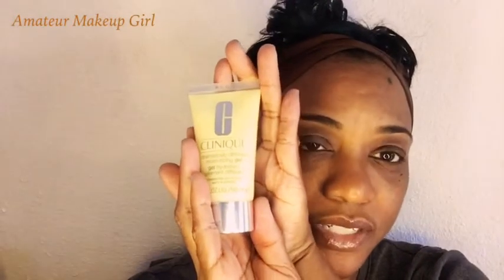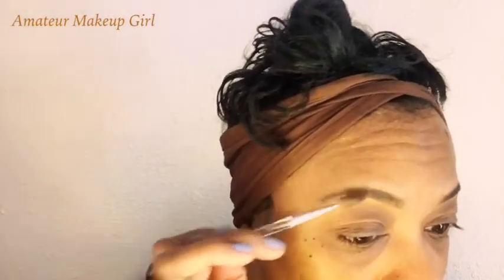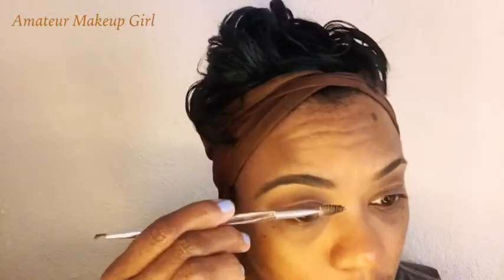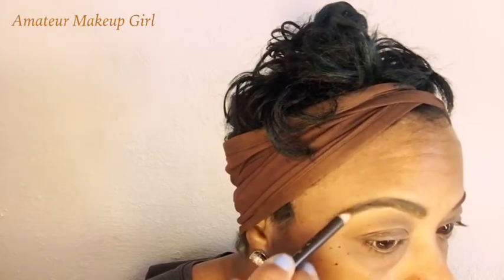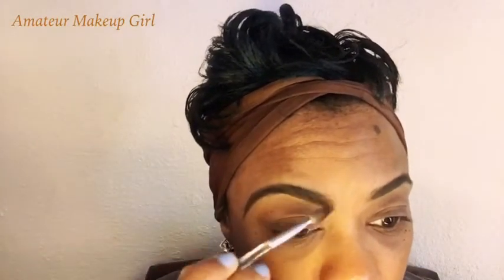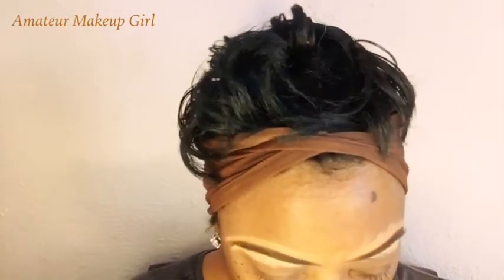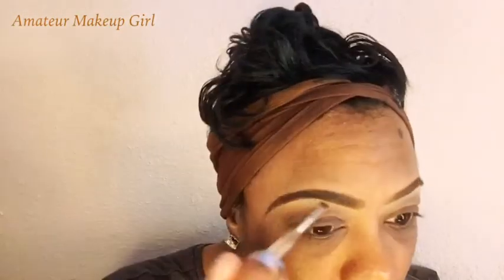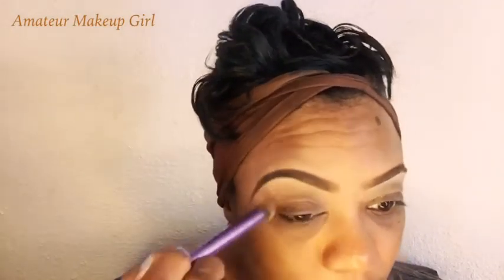Makeup Fun: Eyebrows Oh My | Laura Mercier Translucent Med/Deep Setting Powder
I'm not a makeup artist. I'm just a girl who loves to play in makeup and hopefully inspire someone else to step outside of their comfort zone.

I have makeup fun! If you have a question about anything I used in the video, please don't hesitate to ask.

I purchase all of my own products.